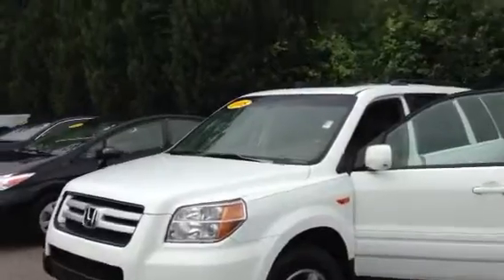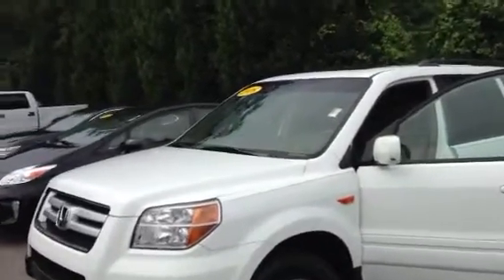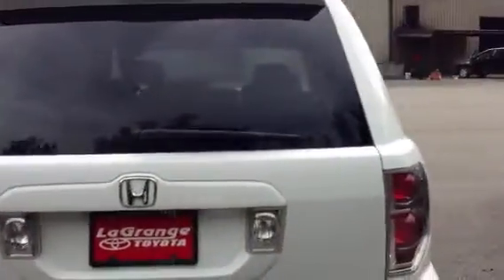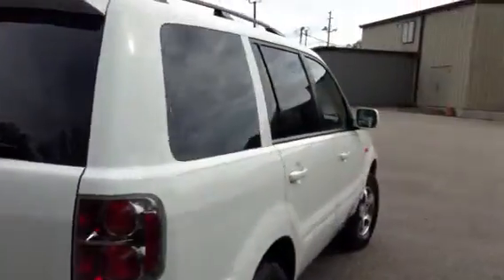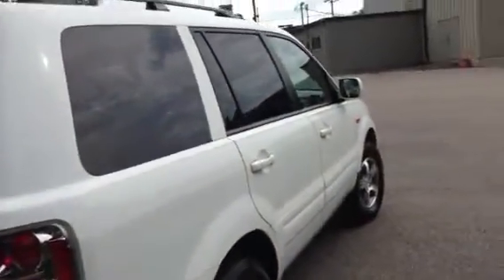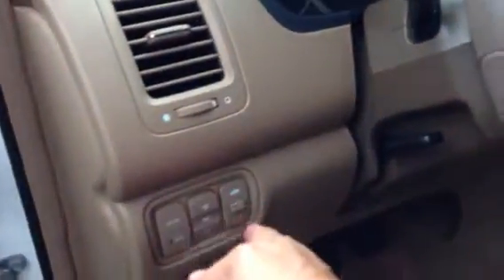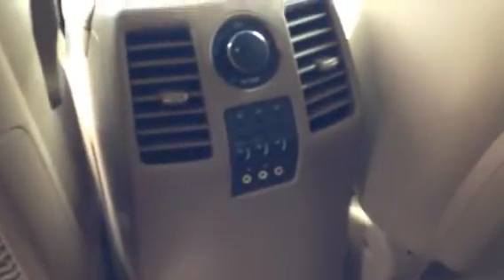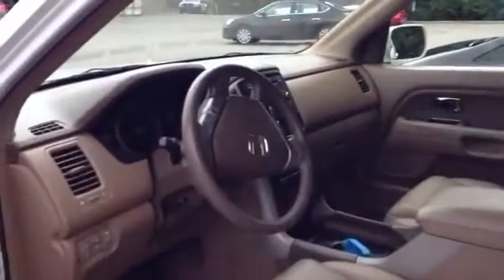Preview 2008 Honda Pilot for Ms Ingram by Greg